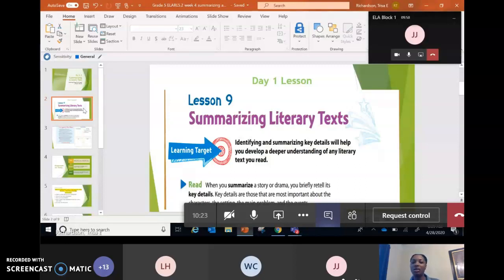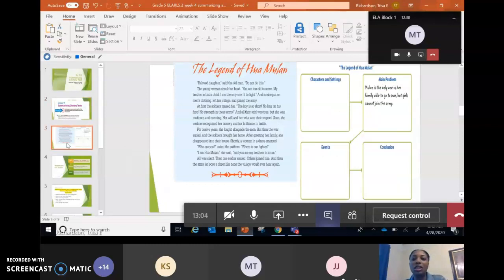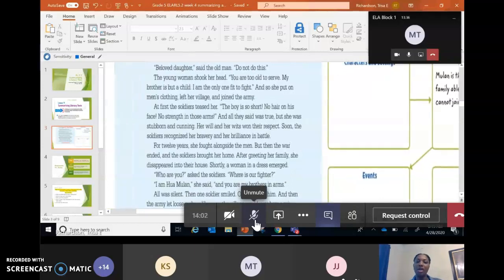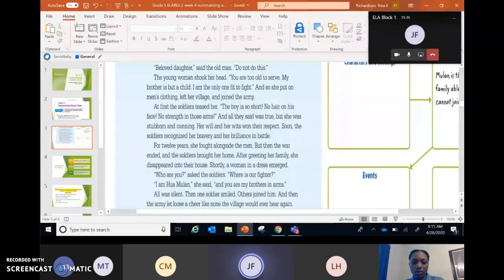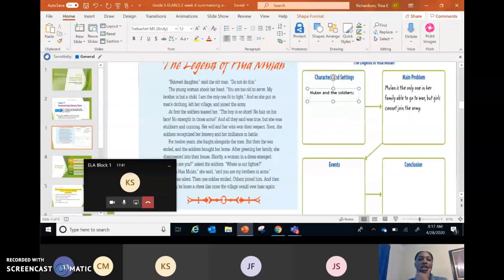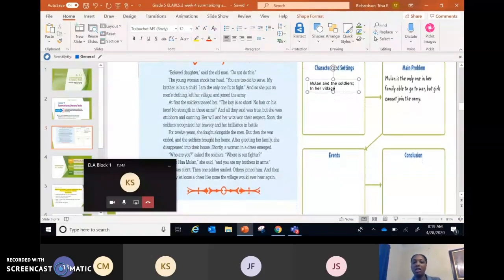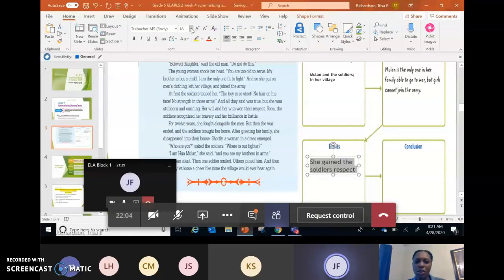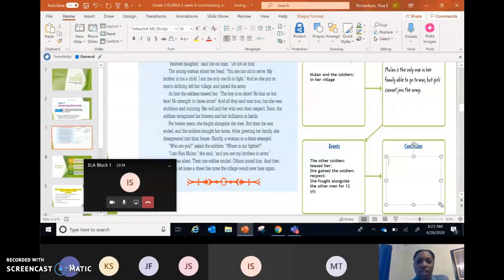BVES ELA Gr 5 Summarizing Lit Text 4.28.20